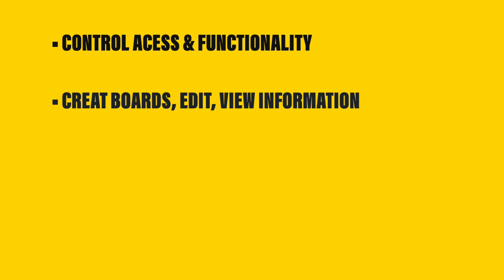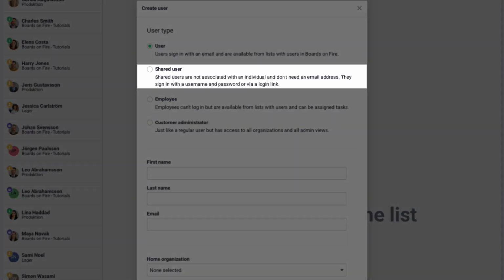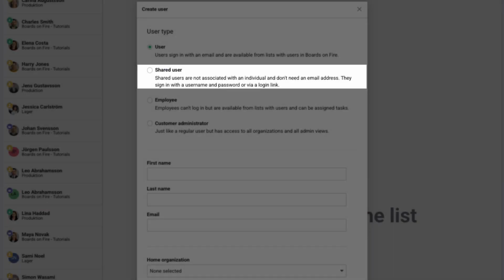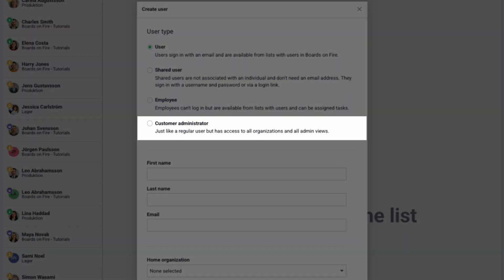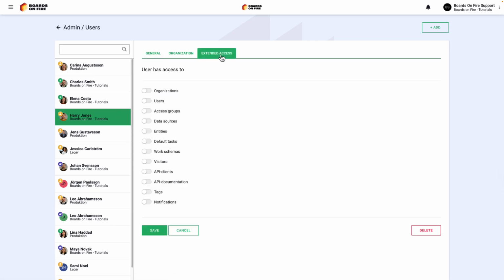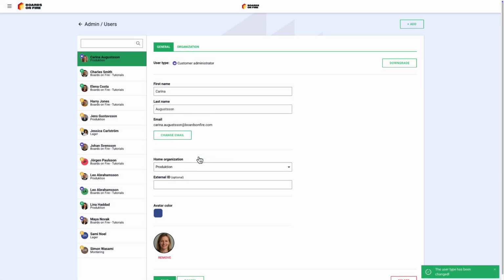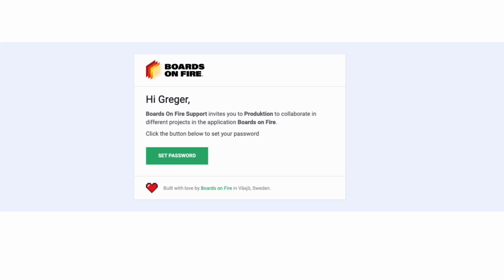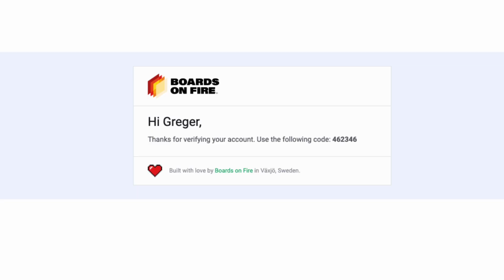User types in Boards on Fire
0:44 User
1:00 Shared user
1:59 Employee
2:15 Customeradministrator
3:00 Extended Access
3:21 Access groups
4:14 Email invitation

What Are User Types in Boards on Fire?
In Boards on Fire, user types define the level of access and functionality that different people have in the system.

It’s not only about who has access, but also what they are allowed to do – for example, whether they can create boards, edit data, or only view information.

By working with clearly defined user types, you gain better structure, control, and security over how the platform is used by employees in different roles across the organization, regardless of their level.

There are four different user types in Boards on Fire, and the one you choose determines which functionality is available in your environment.

User

This role is designed for employees who use the system in their daily work to visualize and follow up on information.

Shared User

Instead, login is done with a username and password, or via a dedicated login link tied to that user. The login link can be used to take you directly to a specific board or organization, which is useful for startup scripts or other cases where you want to automatically land on a particular board.

The shared user is especially helpful in situations where multiple people need access to the same view without logging in with personal profiles. Examples include a display screen in a cafeteria, production area, or entrance where information should be visible to everyone. Another example is a check-in screen in the visitor module, where guests register themselves.

Just like the “User” type, a shared user must be assigned to one or more permission groups in order to control their access in Boards on Fire.

Employee

Employees do not have their own login to the system, but they are visible in staff lists and can be assigned tasks. This role is used to include individuals in workflows and task planning without requiring them to have direct access to Boards on Fire.

Customer Administrator

This user type works essentially like a regular user but with extended permissions. In addition to standard functionality, the customer administrator has full access to all organizations in the system as well as all parts of the admin interface. This makes the role ideal for those who need to work across the platform and manage settings or administration at a higher level.

Extended Permissions

A customer administrator in Boards on Fire has full access to the platform, including all settings in the admin interface. A regular user, by default, has no access to the admin interface. However, there may be cases where certain users need access to one or more of these settings.

That’s why you can adjust this for each user under the Extended Permissions tab. Here, a customer administrator can decide whether a user should be able to, for example, create new data sources, add more users, or edit permission groups.

REMEMBER! When you create a new user, you must assign them to a permission group in order for them to access the system. It’s the permission group that determines what the user can see and do in Boards on Fire. To learn more about this, check out our video on permission groups.

Good to Know About User Types

As a customer administrator, you can always easily upgrade or downgrade a user’s type whenever needed. This makes it simple to adjust access as your team changes, ensuring everyone has the right permissions for their tasks.

Only provide the access that’s truly necessary. This helps create clarity and safe handling, as it becomes easier to keep track of who does what in the system. When too many people have full access, it’s easy for multiple users to try and manage the same settings at once, which can make collaboration more difficult. By giving the right access to the right person, you create a secure and efficient working environment for everyone.

Automatic Invitation

When you add a user in Boards on Fire, an invitation is automatically sent to their email. The user can then follow a link to choose a password and gain access to the system.

Choosing the right user type is not only about access – it’s about giving each person the right conditions to contribute in the best way possible. When user types are clearly defined, working in Boards on Fire becomes easier, safer, and better aligned with how your organization operates.

Resetting Your Password

If you need to reset your password, simply go to the login page (each customer has a unique login page) and click on the “Forgot password” link.

A verification code will then be sent to your inbox. Enter the code on the page to confirm your identity.